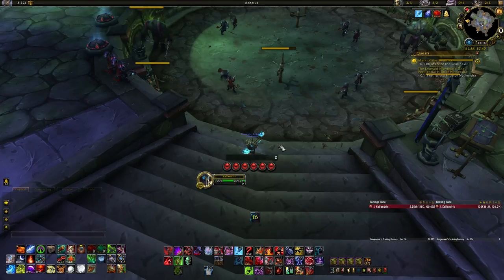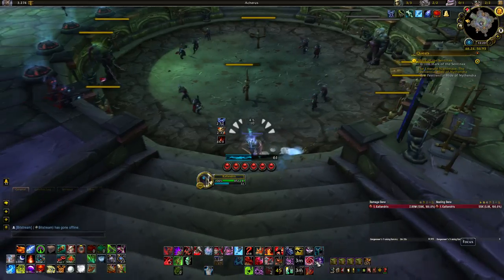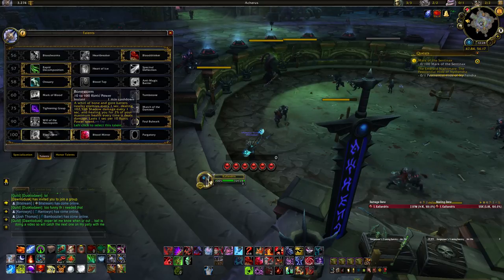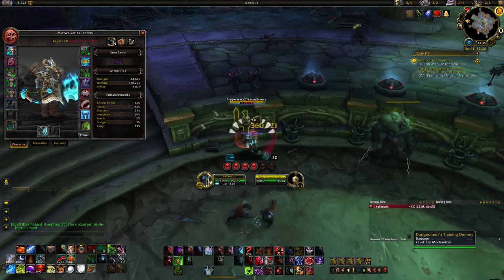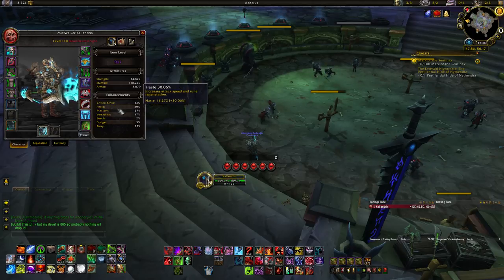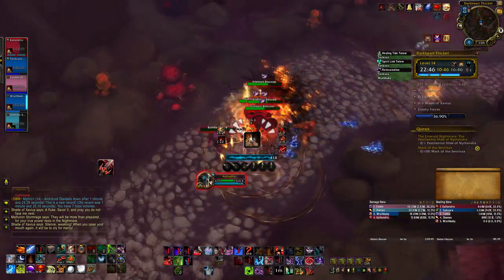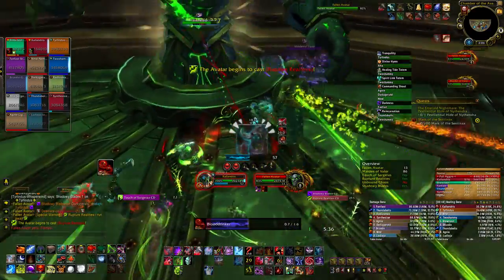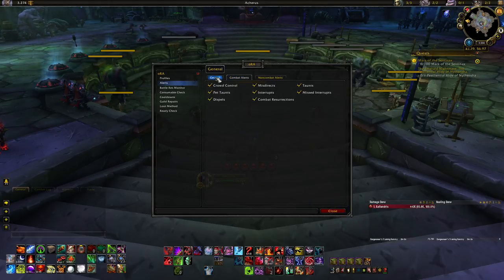Blood Death Knight PvE Tanking Guide 7.2.5/7.3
Hey all, here's my updated guide to Blood DK tanking, enjoy!

8/29/17 Update: Still relevant for 7.3.

Video breakdown by section:

0:32 - Spells/Abilities
5:35 - Talents
7:49 - Artifact Traits
9:52 - Relics
10:42 - Stat Priority
12:24 - DPS Priority or "Rotation"
15:57 - Defensive Cooldowns
18:24 - M+ Demo
20:54 - Raid Demo
23:12 - Macros and Addons

Death Knight Rune Frame Script:

/script RuneFrame:SetScale(1.6)
/script RuneFrame:ClearAllPoints(); RuneFrame:SetPoint("CENTER", UIParent, "CENTER", 0, -65)

To adjust the size, change the number that is currently "6" at the end of the first line into whatever size you'd like it to be. For moving it around, change the coordinates at the end of the second line (currently 0,-65) to wherever you'd like it to be. As a script, you have to click on the macro on your bars every time you reload your UI, log in, and exit game etc, so it's not as convenient as an addon, but it's there!